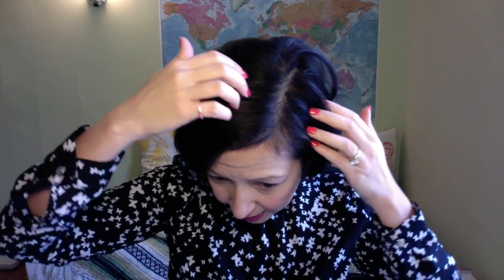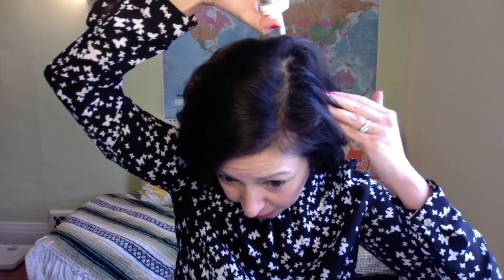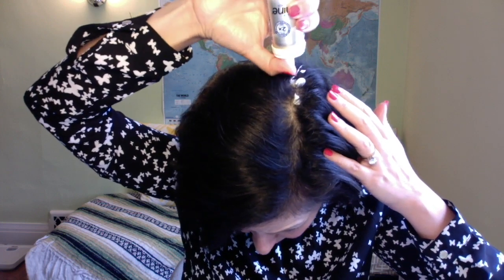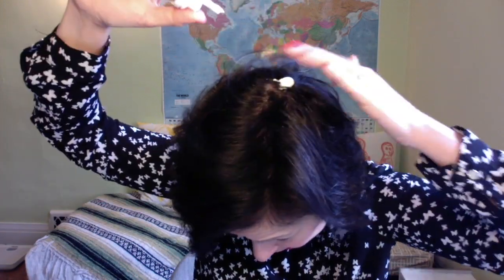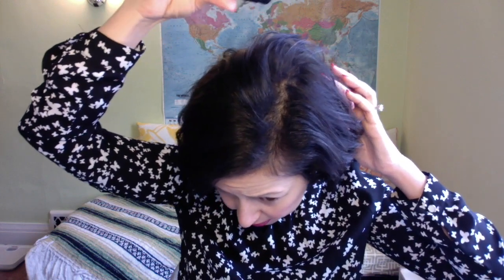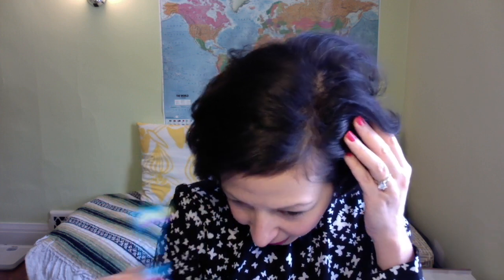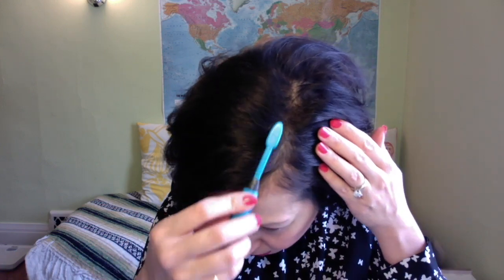HOW TO COVER UP A THINNING CROWN AND THINNING PART (and hiding my BALD spot!)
After I went through chemotherapy a year and a half ago, my hair has grown back quite thin and a medication I'm on has made it even thinner and balding and thinning at the crown too.

Luckily there are lots of good products on the market that really work.

Here's how to cover up a bald spot or a thinning crown and a thinning part for women. Products used: Rogaine and L'Oreal Magic Root Cover Up in Dark Brown Watch to see how I apply them for maximum effect, especially my trick for putting on Rogaine that differs from the instructions. This is one of my ongoing hair-growth-after-chemo videos.